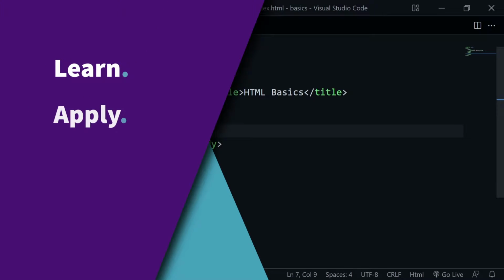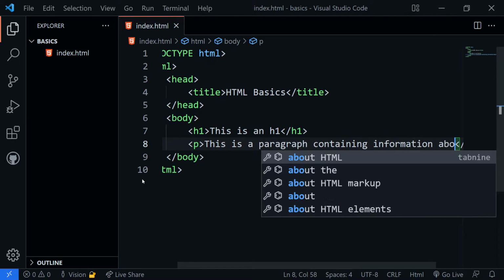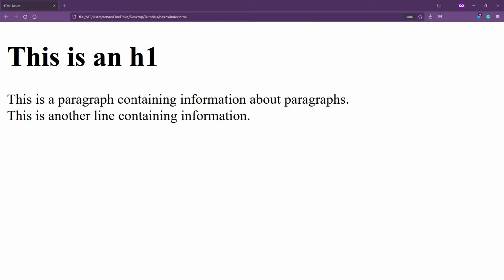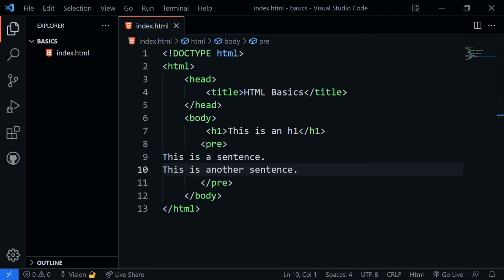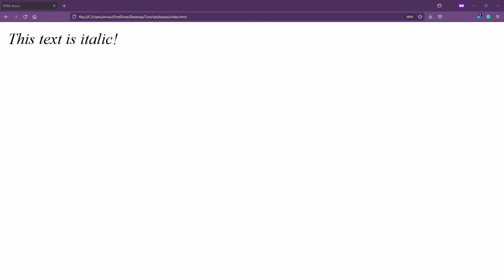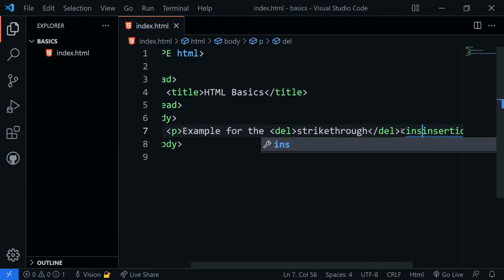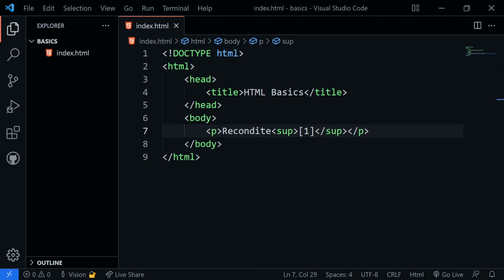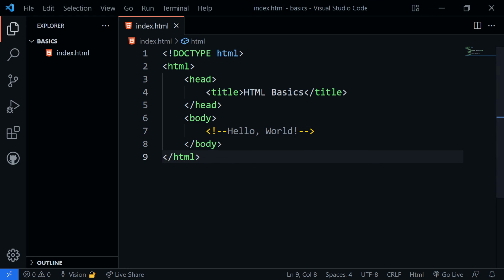HTML Text Tags (Web Development Series)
This video provides a brief insight into the world of website/web app development. This is part of a series that will eventually cover HTML, CSS, JavaScript, Python (Django), and Python (Flask).

This video teaches several text tags inside HTML. These are very useful when creating pages sharing information.

HTML (HyperText Markup Language) is code used to structure a website's content. HTML is the standard for creating web pages and can be supported by various technologies, like CSS and JavaScript.

I hope to create a video series that can provide the average viewer with no programming experience a new appreciation for the technicalities and intriguing technologies behind the modern internet.

What's Next:
- Further HTML
- CSS
- JavaScript
- Python
- Django
- Flask